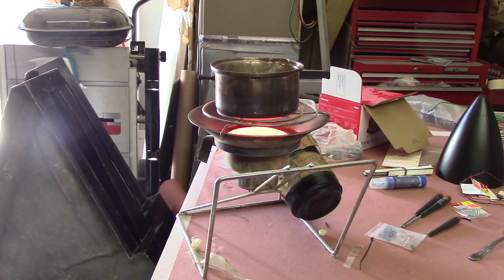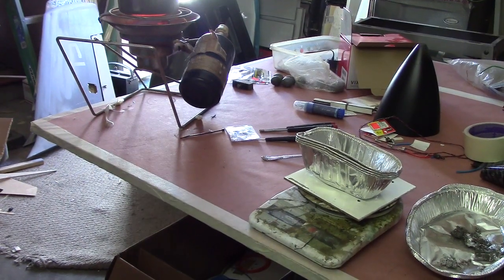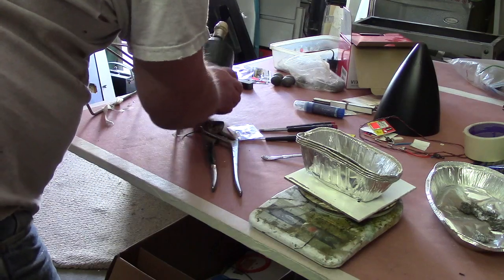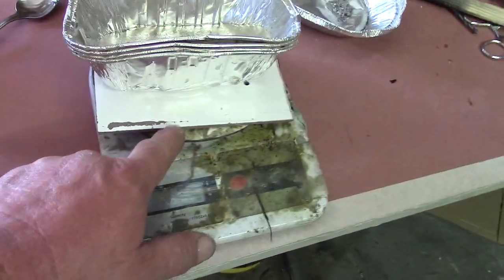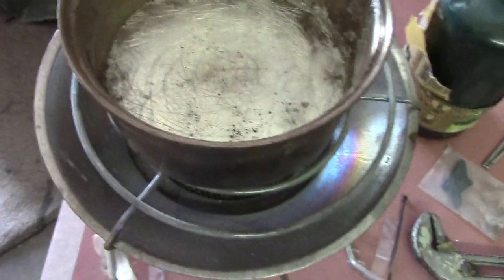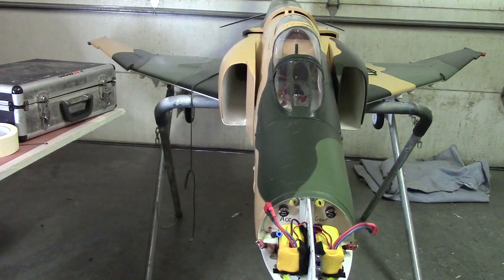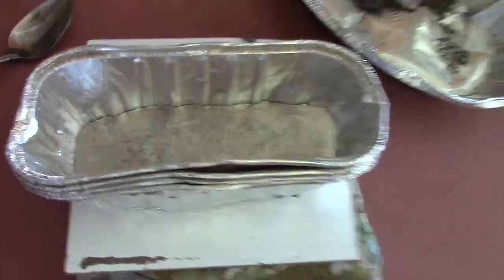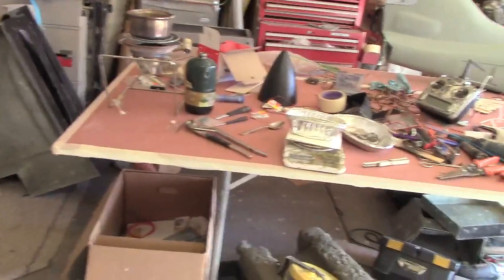melting lead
I need a 2.5 lb ingot